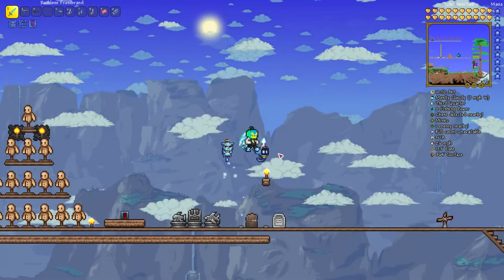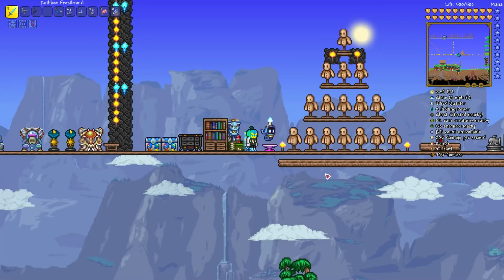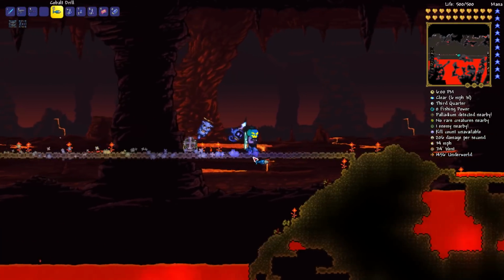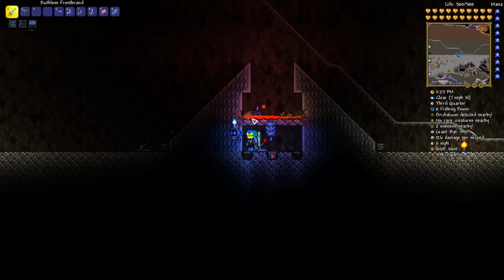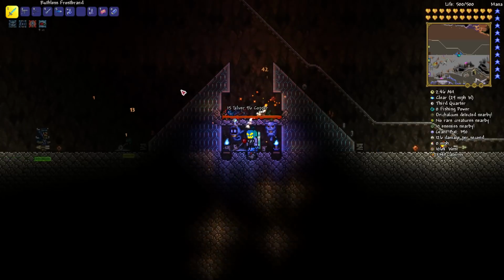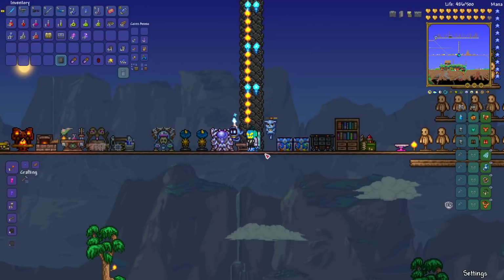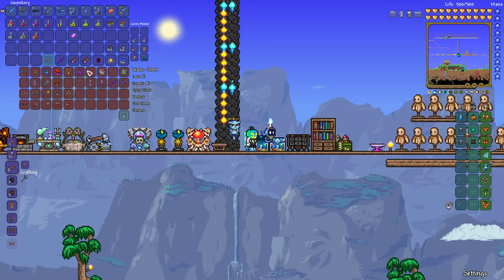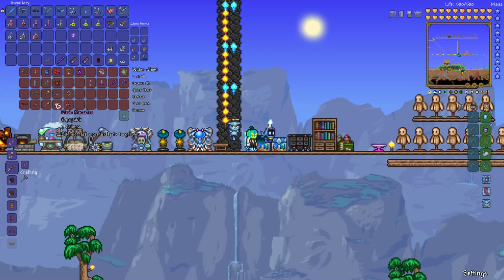Terraria Mimic Guide! (Farm, Drops/Items, Statue, Keys & Fight)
The complete guide to Terraria Mimics! How to farm, drops/items, statue, keys, fight demonstrations and more! All platforms/versions, 1.2.4 and 1.3+!

Timestamps:
Mimic Statue: 0:38
Regular Mimic Fight: 1:00
Mimic Types: 1:25
Identifying Mimics: 3:49
Simple Farming: 7:20
Building a Farm: 9:41
Semi-AFK Farm: 12:15
Summoner Farming Talk: 17:21
Easy Spawn Biome Mimics: 19:57 (Key of Light & Night)
Hallowed Mimic Fight: 21:08
Corrupt Mimic Fight: 22:18
Mimic Drops: 23:04